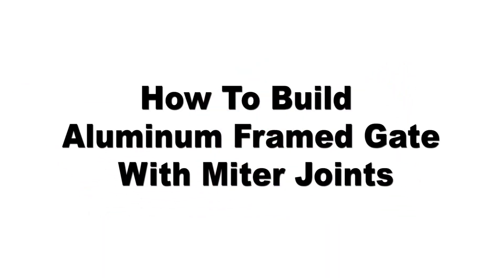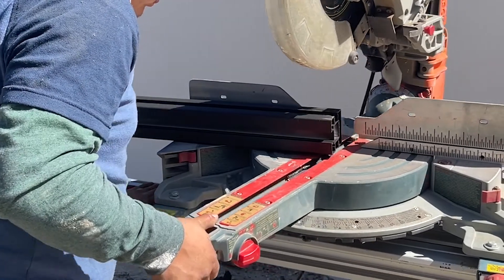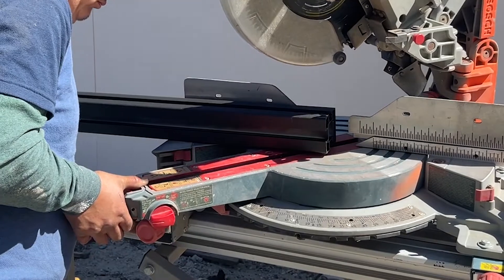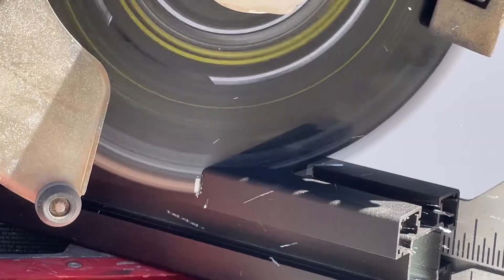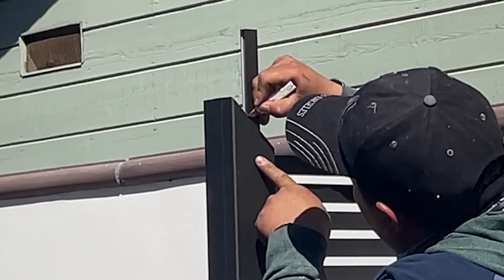How To Build An Aluminum Framed Gate With Miter Joints. NO WELDING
Any motorized swing gate, swing gate longer than 7' or any size of sliding gate you must have your gate fully framed. Watch this video to learn how to connect the corners like a pro.  Only basic tools such as miter saw and drill are needed.

Our fences and gates system specially designed for easy and fast assembling and installation of any type or size of gates. No special tools is needed.
The main tools are miter saw and a drill. With Alumission products you can build and fence, wall topper, pedestrian gate, sliding gate, double swing gate and more.